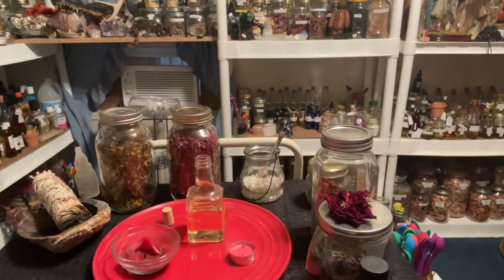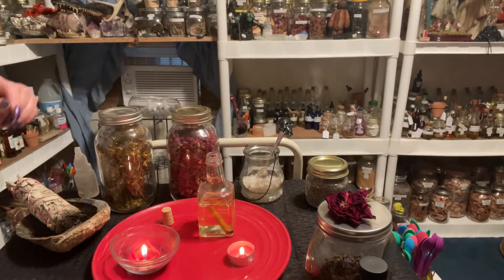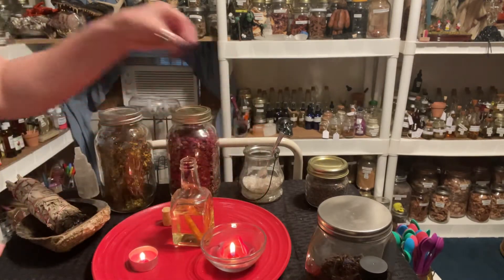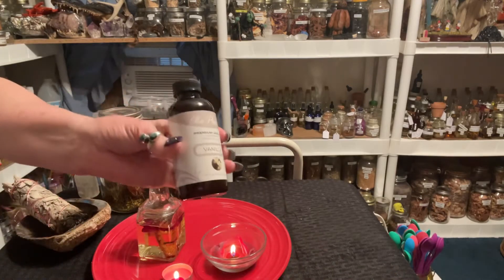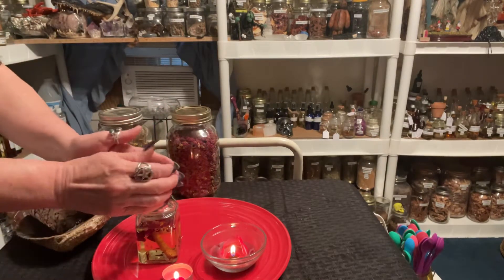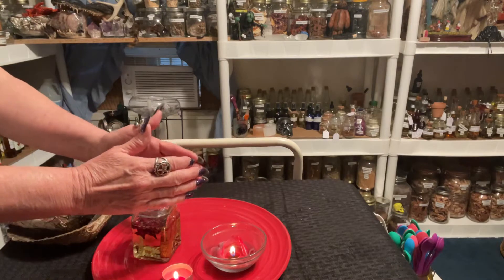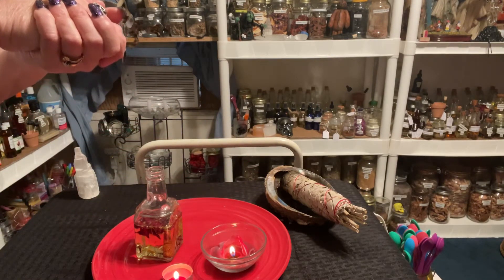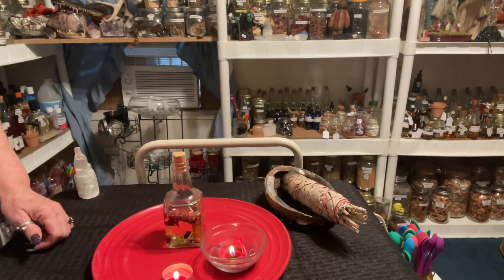LOVE OIL Potion & Attraction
It helps my channel to grow…
Blessed Be

Witchy Sculptures are sold to the first person that pays, PLUS  shipping …
shipped by USPS PRIORITY only…

For now I’ll be shipping Domestic only….please email me with address (email is in the description box), so I can get a shipping quote amount and email you back with the total cost and my PayPal link… Witch Sculptures will be sold to the first that pays…
Blessed Be

My Channel does not accept any links in the comments to keep down Spammers…
Blessed Be

 Spiritual products join
To book a pendulum reading ...